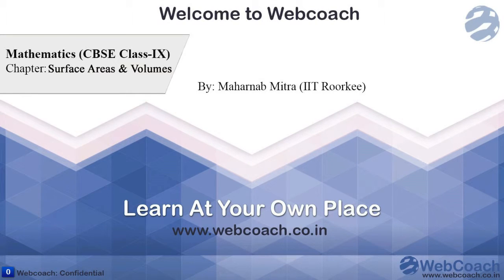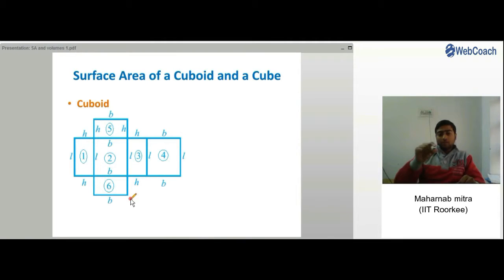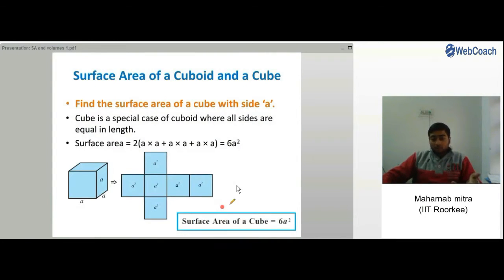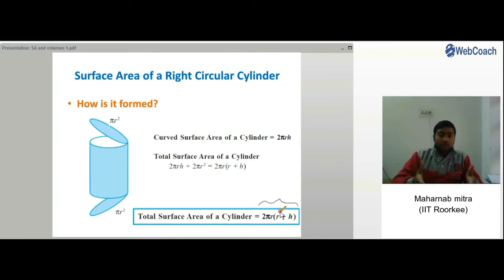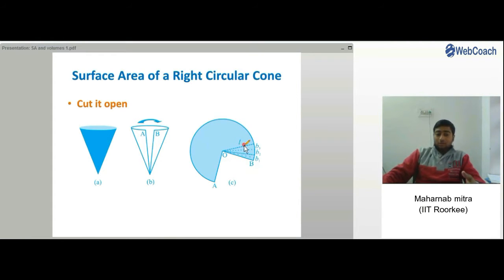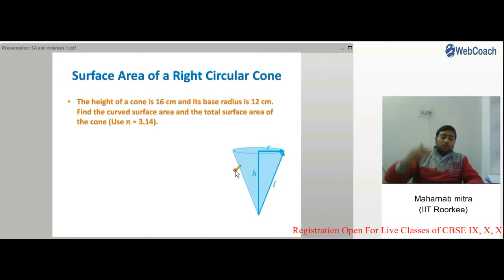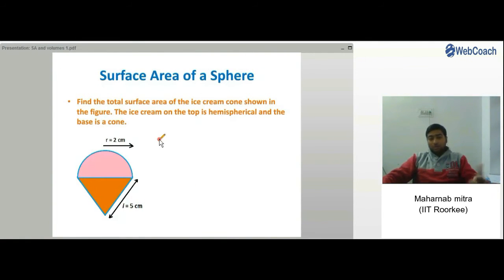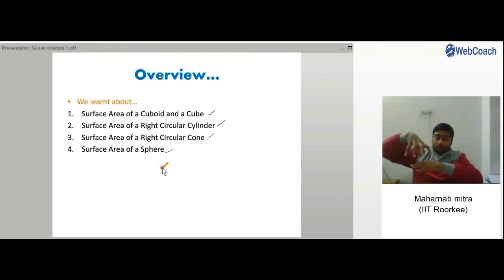Mathematics Class IX Surface Areas & Volumes Part - I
CBSE Class IX Mathematics Chapter Surface Areas & Volumes Part - I by Maharnab Mitra, IIT Roorkee at Webcaoch, a place for online coaching solutions.